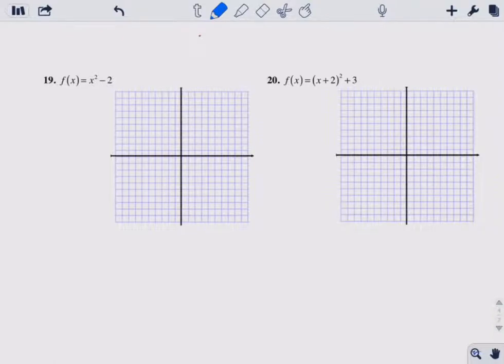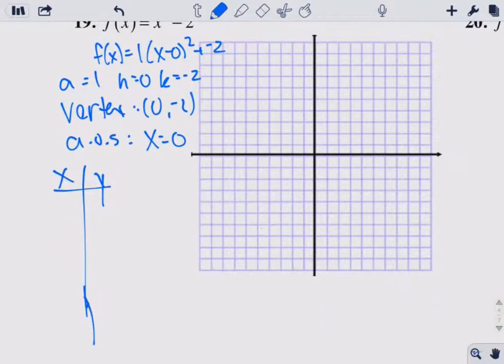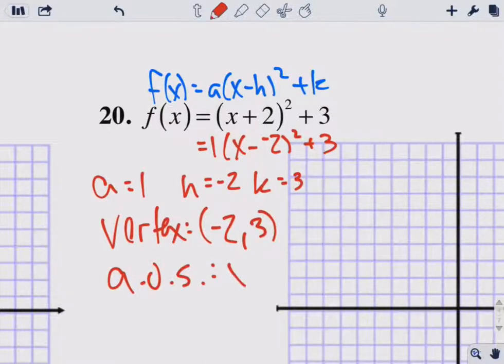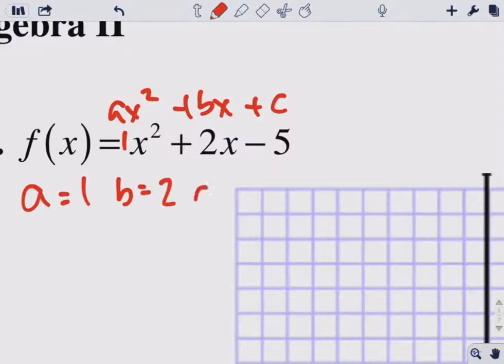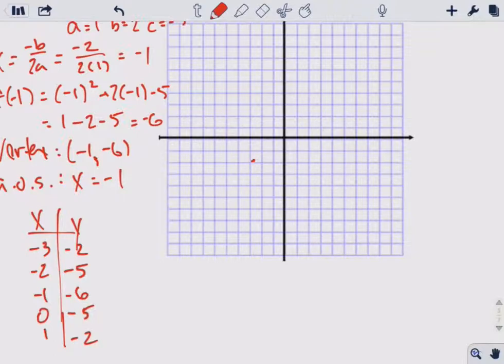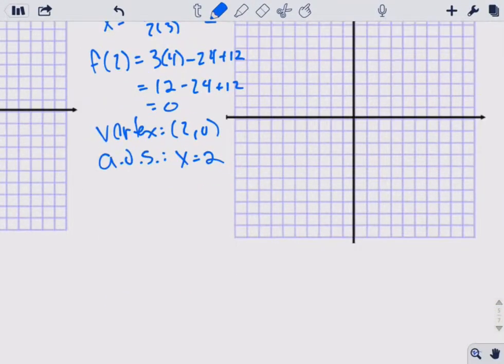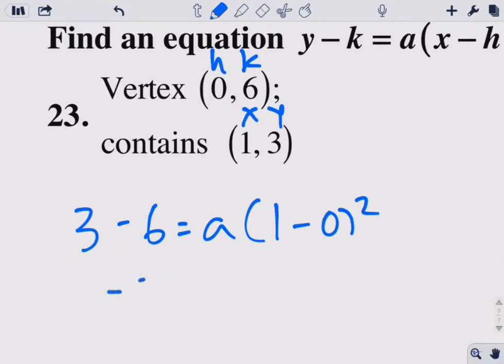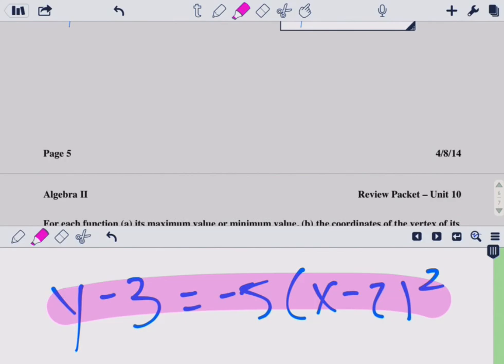Alg2 - 4th - Unit 10 Review (19-24)